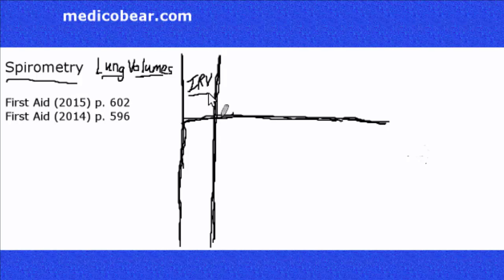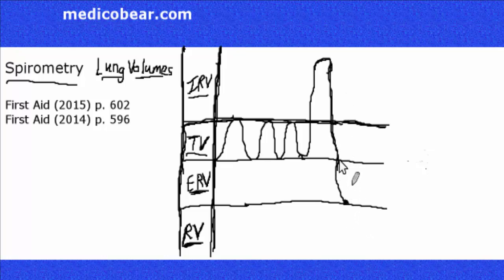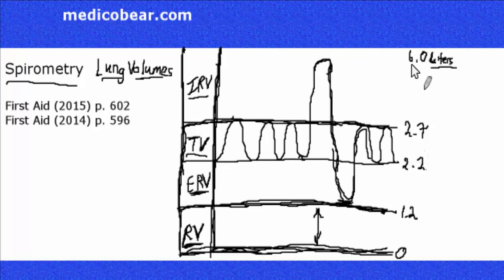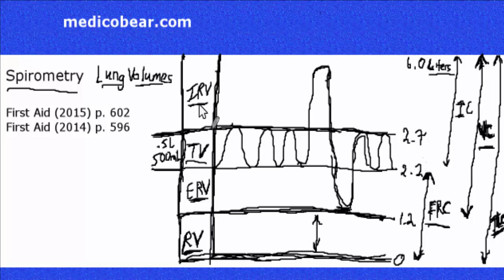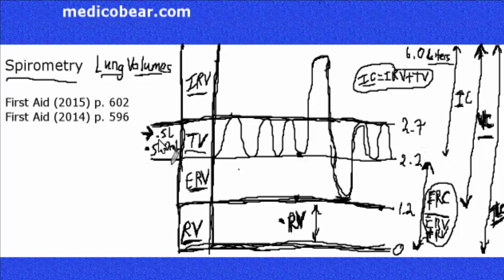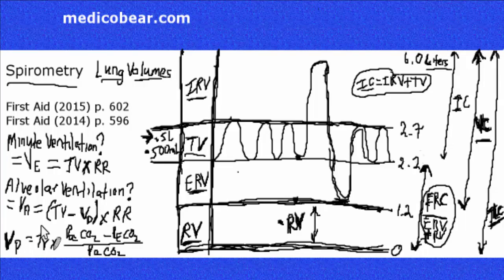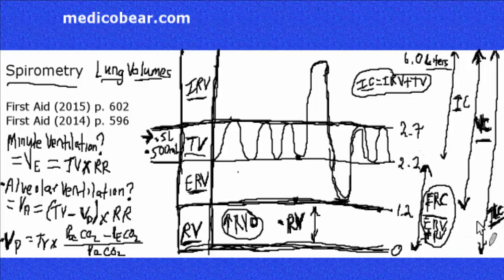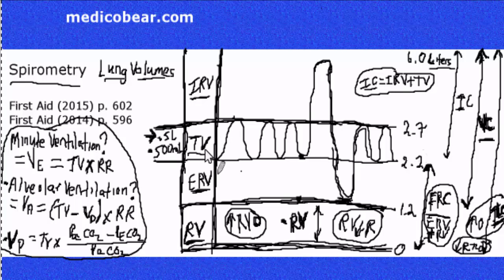Spirometry, Lung Volumes, Minute Ventilation, Alveolar Ventilation, Dead Space Step 1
*** At 4:34-4:35 I accidentally said that tidal volume is .5 mL, which was a slip of the tongue and a mistake on my part.  What I meant to say is that the tidal volume is 500 mL, which is equal to .5 liters.

Normal Physiologic Changes in Pregnancy:  The increased minute ventilation during pregnancy causes a compensated respiratory alkalosis.

Inspiratory capacity increases by 15% during the third trimester because of increases in tidal volume and inspiratory reserve volume. The respiratory rate does not change during pregnancy, but the TV is increased which increases the minute ventilation, which is responsible for the respiratory alkalosis in pregnancy. Functional residual capacity is reduced to 80% of the non-pregnant volume by term. These combined lead to subjective shortness of breath during pregnancy.

Spirometry, Lung Volumes, Minute Ventilation, Alveolar Ventilation, Dead Space, USMLE Step 1, First Aid 2015, First Aid 2014, USMLE HELP, STEP 1 Help, dead space,